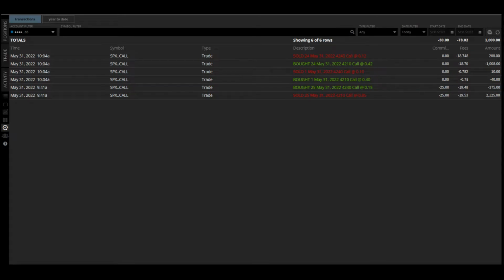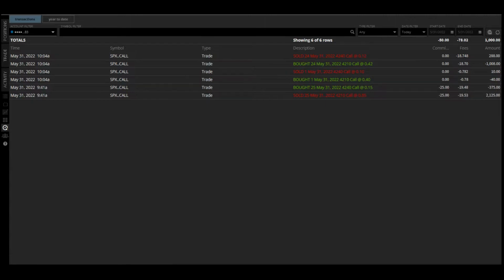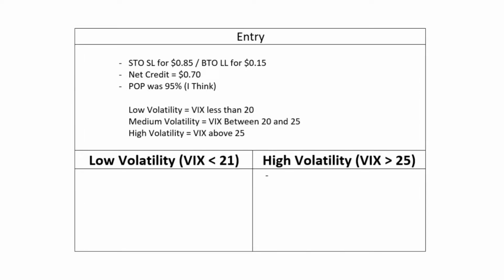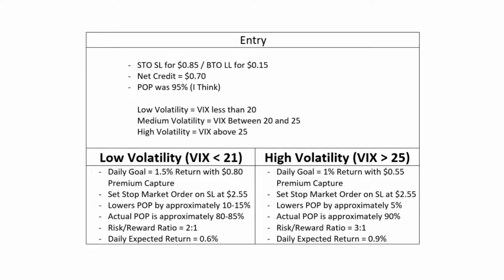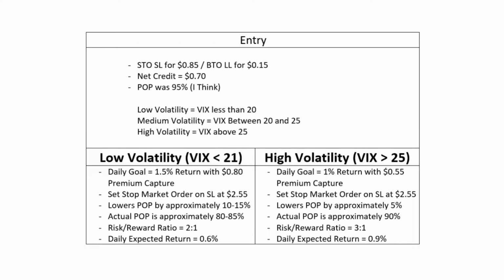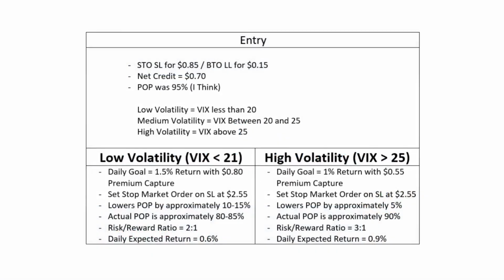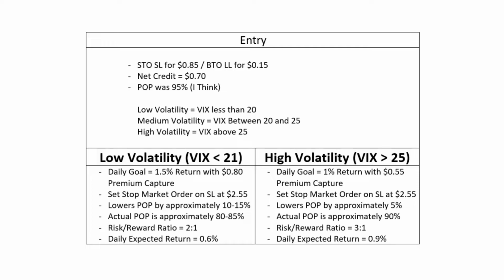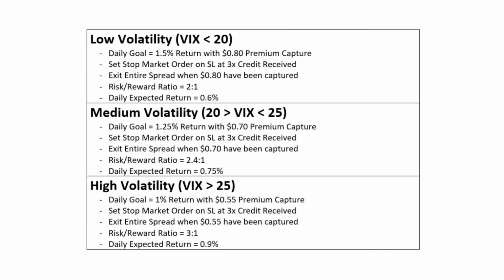What Trade Parameters YOU Should use to Increase Profits!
Welcome To Down2Trade

Quick easy day in the market. Made 0.7% return in 23 minutes! But that's not what important...The real important part of this video is my actual parameters for increasing my Win Rate in high volatility. Check it out. I show you some of my actual parameters for my strategy.

Try out our Trade Rooms for Free!

👉Down2Trade is an online education and trading community designed to benefit traders of all levels. Whether you've been investing for 20 years or have never made a single trade, there is something for you here. We provide free education on the skill sets necessary to become a successful Options Trader!!! If you're looking for more...we also have LIVE Trade Rooms where you can interact with other traders as well as watch and listen as our moderators make trades. live. in real-time. no gimics. no delayed videos. just real honest trades! Let's Get Down 2 Trading!!!

***Chart provided by TradingView.

The information contained in, or provided through our website, our trade rooms, chat rooms, products, or courses, viewed on our website or through a third-party's website, is solely for educational purposes, and does not constitute investment advice. The risk of trading in securities markets can be substantial.

Down2Trade traders and employees will NEVER manage or offer to manage a customer's or individual’s options, stocks, currencies, futures, or any financial markets or securities account. If someone claiming to represent or be associated with Down2Trade solicits you for money or offers to manage your trading account, do not provide any personal information and contact us immediately.